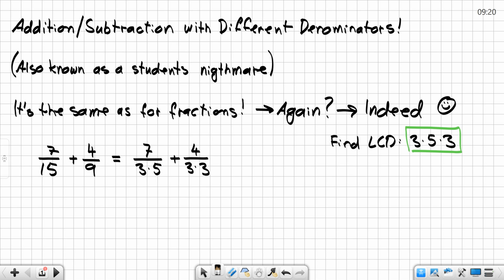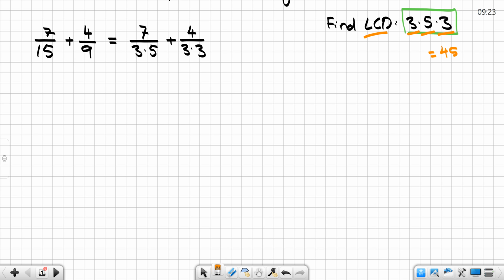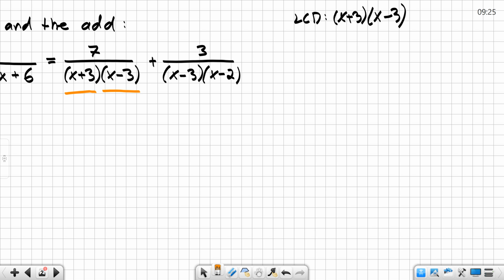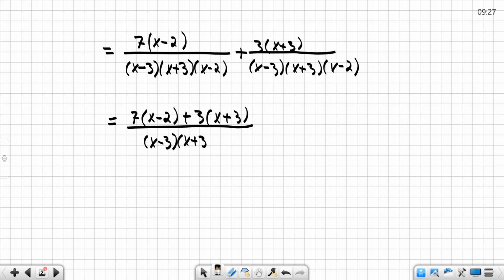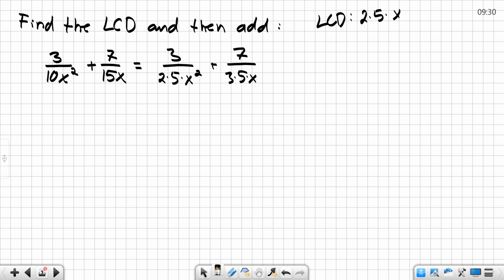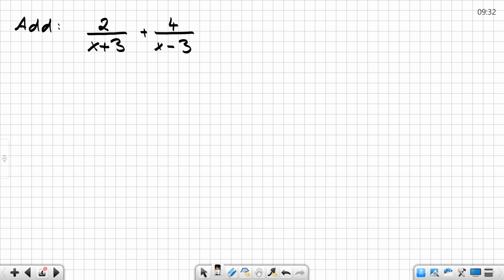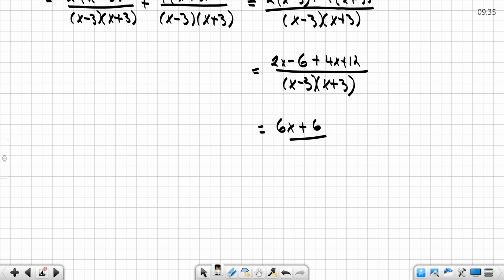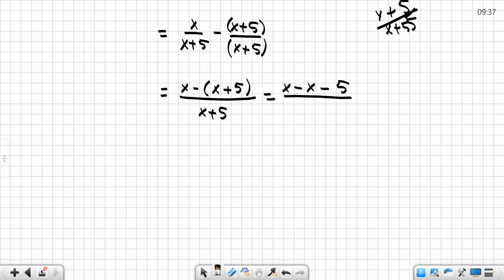Intermediate Algebra Rational Expressions Add Sub Different Denominator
We learn how to add and subtract rational expressions who have different denominators.